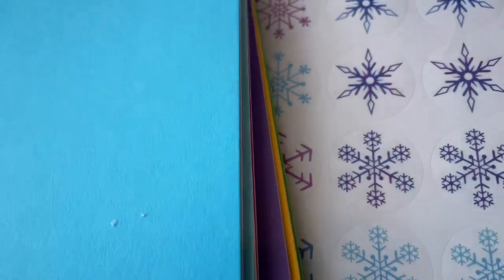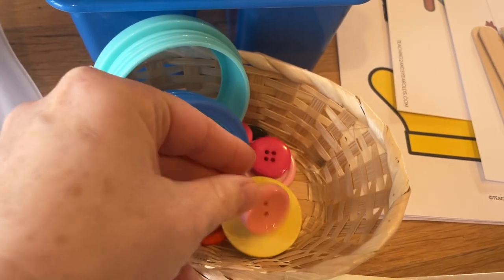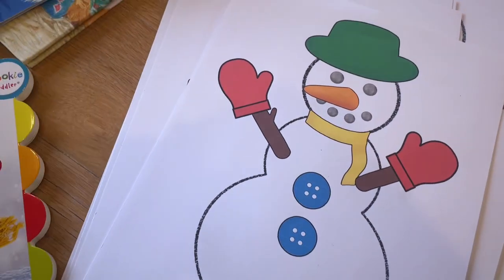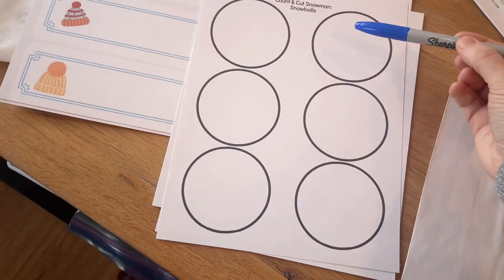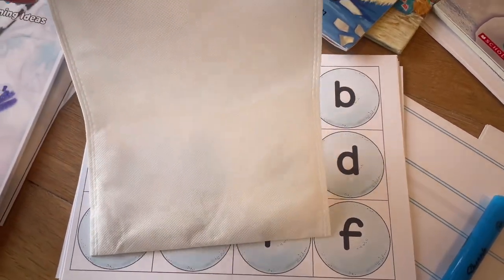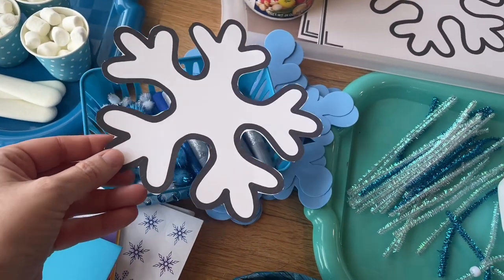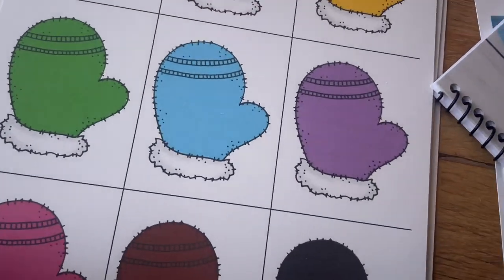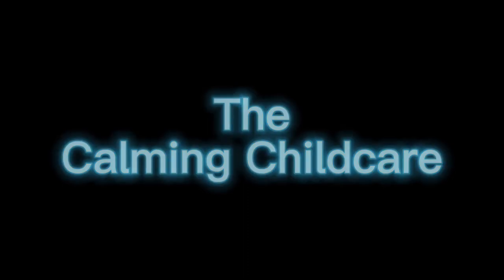Planning the Polar Snow and Ice theme// PLAN WITH ME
In this video I go over the snow and iced themed preschool materials and curriculum that I will be using for play based learning.

My free polar animal images and winter name plates

Name tags

Winter curriculum guides

Preschool

Toddler

Free alphabet mittens and snow people coloring pages can be found at the bottom of this link

Free mitten template is found at the bottom of this page

Who lives in the Arctic mini book

Free hot cocoa stand printable packet

Free snow man props

Winter dot pages

Five little snow men jumping on the bed

Mitten color song

Winter prewriting
Mitten color matching cards
Snow men shape matching cards are all in this winter activity packet

Winter props with snowmen and colored mittens

Snow flake template can be found in this packet

Blank Mini notebooks

Snowflake stickers

Penguin figures

Artificial snow

Colors in the snow book

Bulk pack of Velcro dots